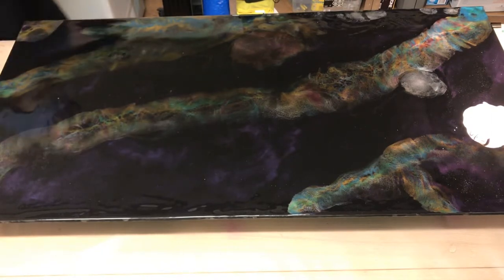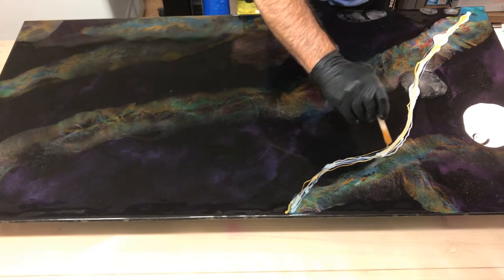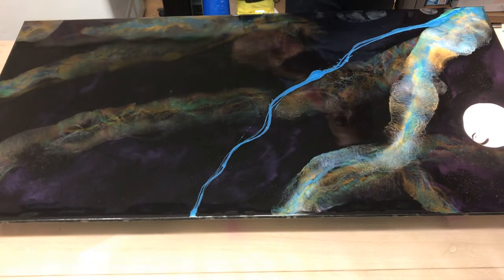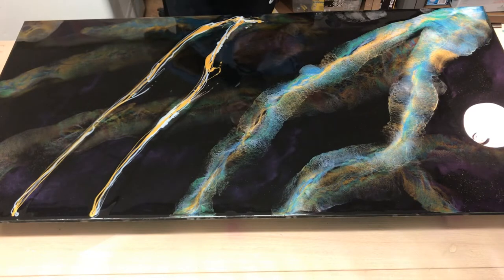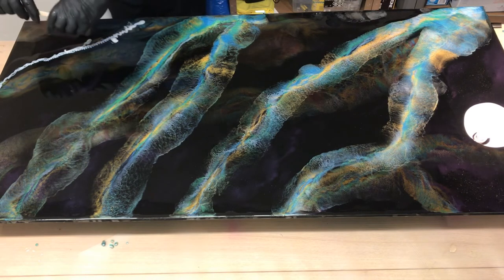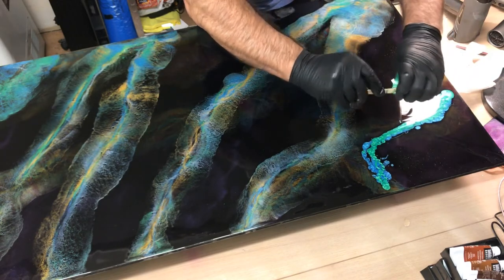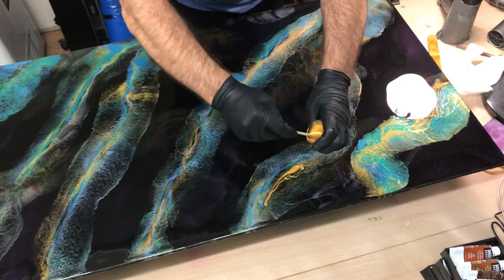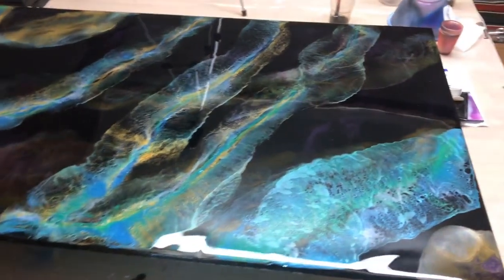Resin Tutorial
Sea Worlds